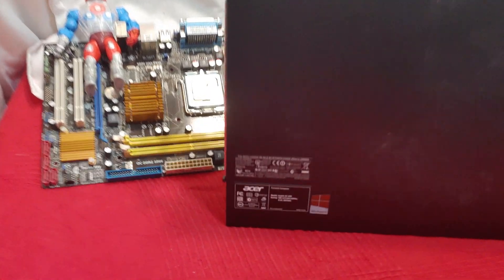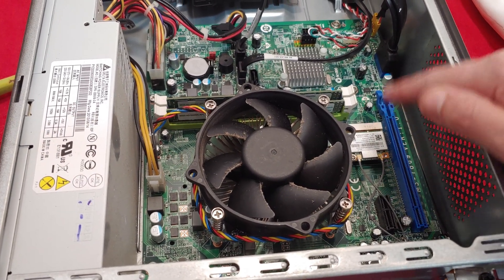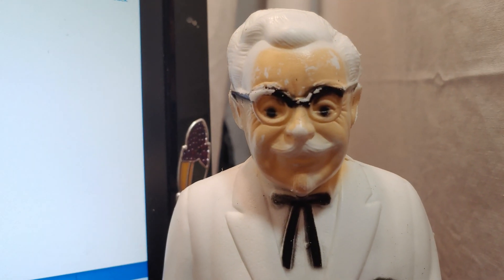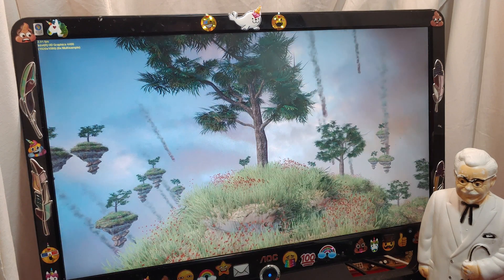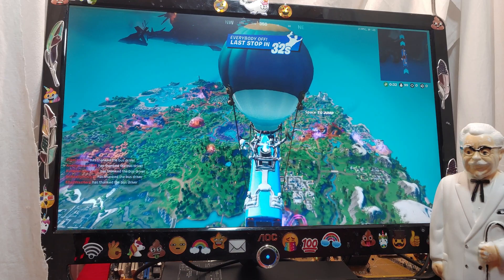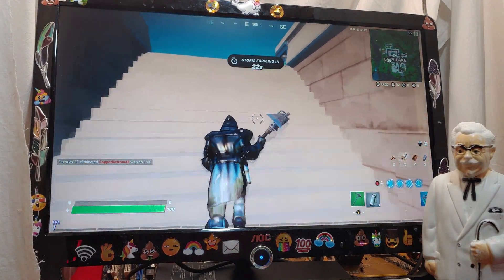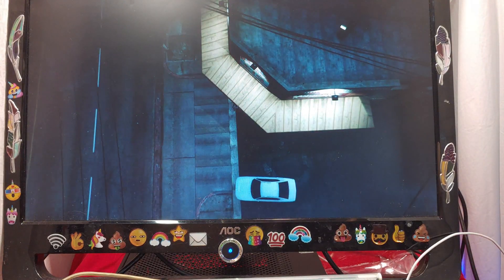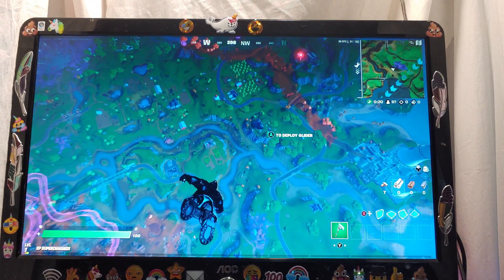Acer Aspire XC-605 Benchmark, GTAV Fortnite Test, & A Look Inside For Upgrades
Acer Aspire XC-605 Review & Benchmark, & A Look Inside For Upgrades

These units are hitting the secondary markets and they are great for office work (as long as you upgrade to a SSD) but let's see how good it plays Grand Theft Auto V and Fortnite

Processor model *i3-4150
Processor family *4th gen Intel® Core™ i3
Processor cores2
Processor frequency *3.5 GHz
Processor socketLGA 1150 (Socket H3)
Processor cache3 MB
Processor cache typeSmart Cache
Processor threads4
System bus rate5 GT/s
Bus typeDMI
FSB ParityNo
Processor lithography22 nm
Processor operating modes32-bit, 64-bit
Processor seriesIntel Core i3-4100 Desktop series
Processor codenameHaswell
Thermal Design Power (TDP)54 W
Tcase72 °C
PCI Express slots version3.0
Maximum number of PCI Express lanes16
PCI Express configurations1x16,2x8,1x8+2x4
Number of processors installed1
SteppingC0
Maximum internal memory supported by processor32 GB
Memory types supported by processorDDR3-SDRAM
Memory clock speeds supported by processor1333,1600 MHz
Memory bandwidth supported by processor (max)25.6 GB/s
ECC supported by processorYes
Memory
Internal memory typeDDR3-SDRAM
Internal memory *4 GB
Maximum internal memory *16 GB
Memory layout (slots x size)1 x 4 GB
Memory slots2x DIMM
Memory clock speed1600 MHz
Memory channelsDual-channel
Storage
Card reader integratedYes
Total storage capacity *500 GB
Storage media *HDD
Optical drive type *DVD Super Multi DL
Number of storage drives installed1
Number of HDDs installed1
HDD capacity500 GB
HDD interfaceSATA
Graphics
Discrete graphics adapter model *Not available
On-board graphics adapter *Yes
On-board graphics adapter familyIntel® HD Graphics
On-board graphics adapter model *Intel® HD Graphics 4400
On-board graphics adapter base frequency350 MHz
On-board graphics adapter dynamic frequency (max)1150 MHz
Maximum on-board graphics adapter memory1.024 GB
Number of displays supported (on-board graphics)3
On-board graphics adapter DirectX version11.1
On-board graphics adapter ID0x41E
Network
Ethernet LAN *Yes
Ethernet LAN data rates10,100,1000 Mbit/s
Wi-Fi *No
Ports & interfaces
USB 2.0 ports quantity *4
USB 3.2 Gen 1 (3.1 Gen 1) Type-A ports quantity *2
VGA (D-Sub) ports quantity1
DVI portNo
HDMI ports quantity *1
Ethernet LAN (RJ-45) ports1
Microphone inYes
Line-outYes
Line-inYes

Design
Chassis type *Desktop
Water cooling systemNo
Product colour *Black
Performance
Motherboard chipsetIntel® H81
Product type *PC
Software
Operating system installed *Windows 8.1
Operating system architecture64-bit
Processor special features
Intel® Wireless Display (Intel® WiDi)Yes
Intel 64Yes
Enhanced Intel SpeedStep TechnologyYes
Embedded options availableNo
Intel® InTru™ 3D TechnologyYes
Intel® Insider™No
Intel® Clear Video HD Technology (Intel® CVT HD)Yes
Intel Clear Video TechnologyNo
Intel VT-x with Extended Page Tables (EPT)Yes
Intel TSX-NINo
Idle StatesYes
Thermal Monitoring TechnologiesYes
Intel Stable Image Platform Program (SIPP)No
Intel® AES New Instructions (Intel® AES-NI)Yes
Intel Trusted Execution TechnologyNo
Execute Disable BitYes
Intel FDI TechnologyNo
Intel Flex Memory AccessNo
Intel Fast Memory AccessNo
Intel® Smart CacheYes
Intel Enhanced Halt StateYes
Intel Demand Based SwitchingNo
Intel® Clear Video Technology for Mobile Internet Devices (Intel CVT for MID)No
Processor package size37.5 x 37.5 mm
Supported instruction setsAVX 2.0,SSE4.1,SSE4.2
Processor codeSR1PJ
Scalability1S
CPU configuration (max)1
Graphics & IMC lithography22 nm
Thermal solution specificationPCG 2013C
Intel Virtualization Technology for Directed I/O (VT-d)No
Intel Stable Image Platform Program (SIPP) version0.00
Intel Virtualization Technology (VT-x)Yes
Intel Small Business Advantage (SBA) version1.00
Intel TSX-NI version0.00
Intel Dual Display Capable TechnologyNo
Intel Rapid Storage TechnologyNo
Processor ARK ID77486
Intel® Turbo Boost TechnologyNo
Intel® Hyper Threading Technology (Intel® HT Technology)Yes
Intel® Quick Sync Video TechnologyYes
Intel® My WiFi Technology (Intel® MWT)No
Intel® Anti-Theft Technology (Intel® AT)No
Conflict-Free processorYes
Power
Power supply *200 W
Weight & dimensions
Packaging content
Display included *No
Mouse includedYes
Keyboard includedYes
Other features
Optical drives quantity1
Intel® Virtualization Technology (Intel® VT)VT-i